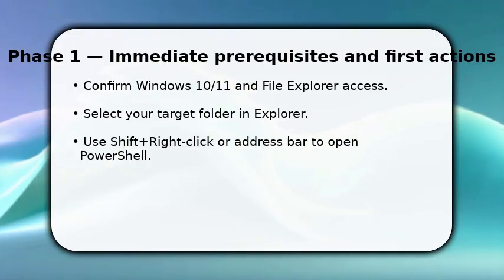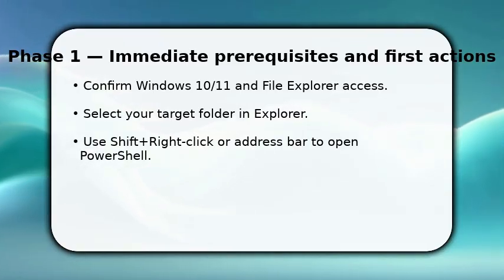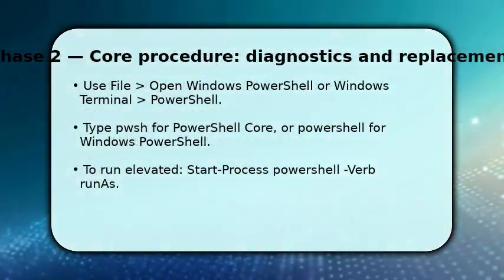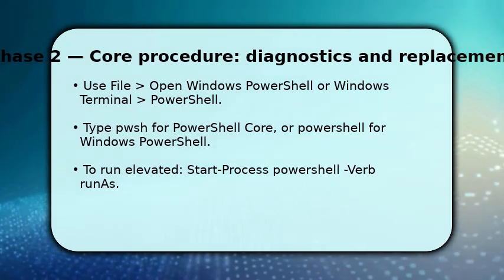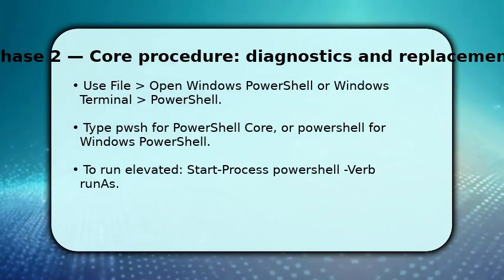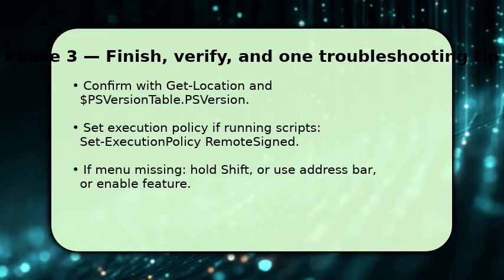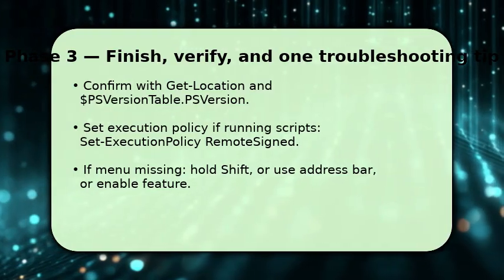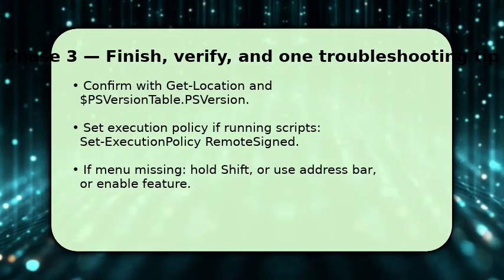How to Open Powershell Window Here (full Guide)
How to Open Powershell Window Here (full Guide) | 🔒 Surfshark VPN Deal — Stay private and secure. $1.99/mo + 3 Months Free ▸

Discover the step-by-step process to open PowerShell on your Windows machine with our comprehensive guide. From navigating system settings to executing commands, we cover all bases for both beginners and advanced users.

PowerShell, open window, Windows command line, execute cmdlets, system navigation, command execution, beginner's guide, advanced PowerShell tips, accessing system settings, using Windows tools